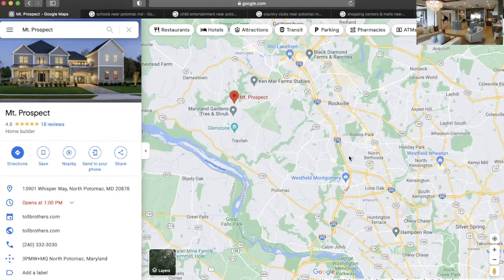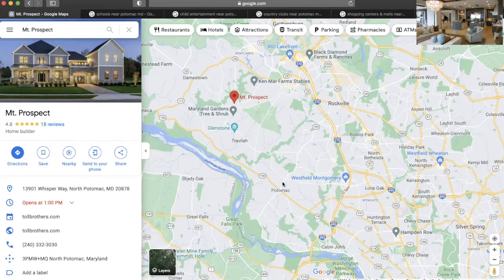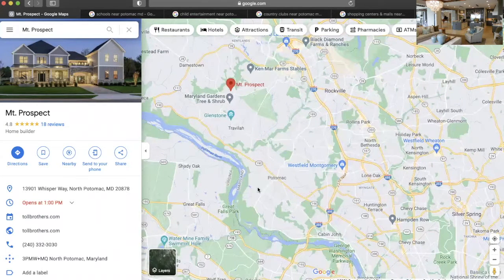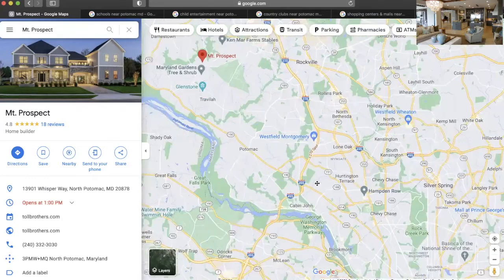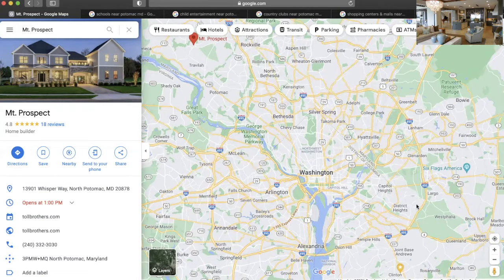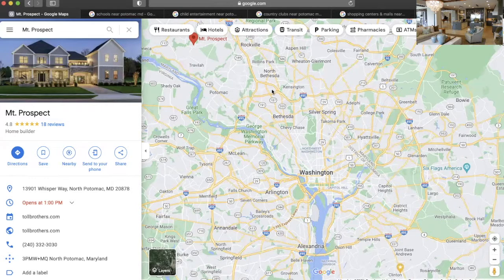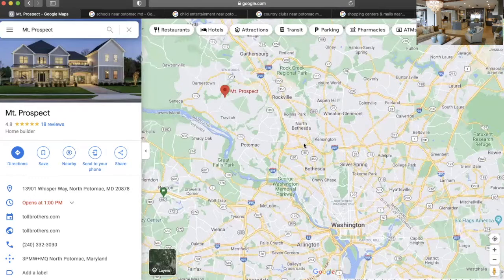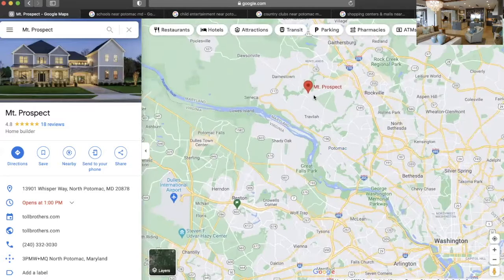Explore Potomac Maryland: Map and Highlights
RELOCATING TO MARYLAND  or BUYING NEW CONSTRUCTION?

Moving to Potomac, Maryland, sounds exciting! Potomac is a beautiful and affluent suburb located just outside of Washington, D.C. It's known for its picturesque neighborhoods, excellent schools, and proximity to nature.

Here are a few things you might want to consider as you plan your move:

Housing: Potomac offers a range of housing options, from spacious single-family homes to luxury estates. Take some time to research different neighborhoods and housing prices to find the best fit for your needs and budget.

Schools: Potomac is home to some of the top-ranked public and private schools in the country. If you have children, be sure to research the school options in the area and consider factors such as academic performance, extracurricular activities, and school culture.

Commute: Potomac is conveniently located near major highways and public transportation options, making it easy to commute to Washington, D.C., and other nearby cities. Consider your daily commute and transportation needs when choosing a neighborhood.

Amenities: Potomac offers a variety of amenities, including shopping centers, restaurants, parks, and recreational facilities. Take some time to explore the area and discover all that it has to offer.

Community: Potomac has a strong sense of community, with many residents actively involved in local organizations and events. Consider getting involved in community activities to meet your neighbors and make new friends.

Overall, moving to Potomac, Maryland, offers the opportunity to enjoy a high quality of life in a beautiful and welcoming community. Good luck with your move!

Kelly J Vaughn
Realtor~Investor~Interior Design B.A.
Samson Properties | 6710 Oxon Hill Road, Suite 460